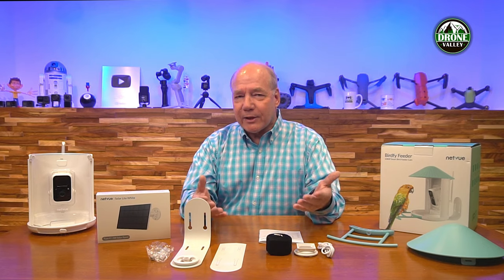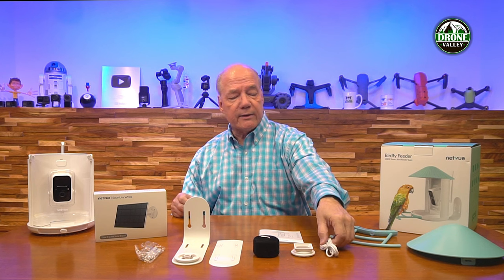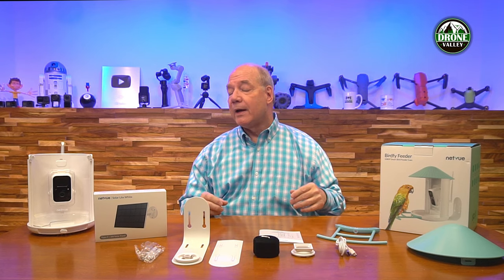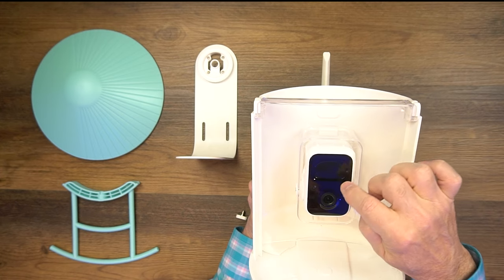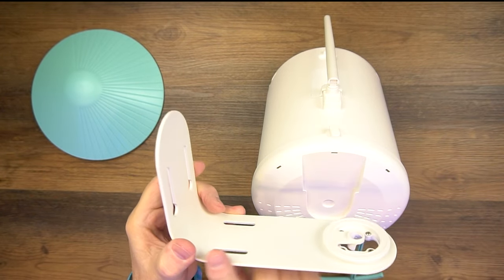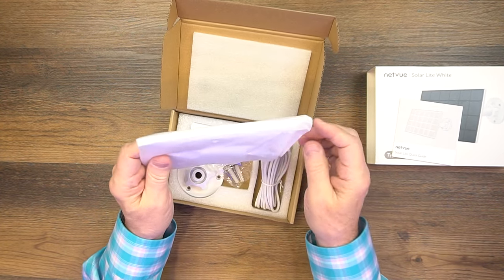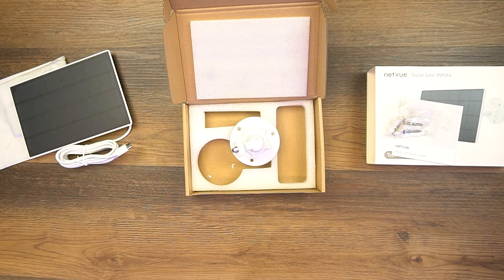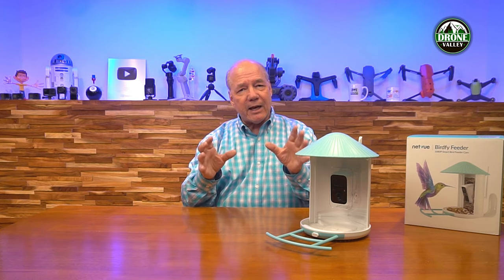NETVUE Birdfy - Bionic Bird Feeder | Full Review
In this clip I review a new, High-tech bird feeder I’ve installed at the house. It seems like any other bird feeder until you look closer and see that it includes a High-definition camera. It can recognize birds when they land to feed and record a short video of them. It’s most amazing feature is its artificial intelligence that will model the birds in 3-D and will compare the image to a database of over 6000+ species to identify the bird. If you’re a bird lover or just a nerd that loves evolving technology, this might be the perfect piece of gear.